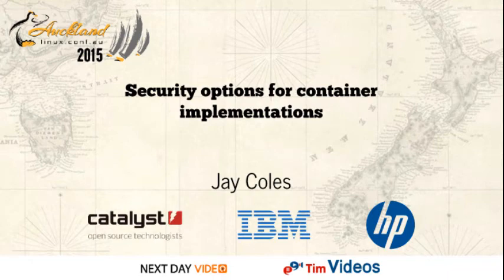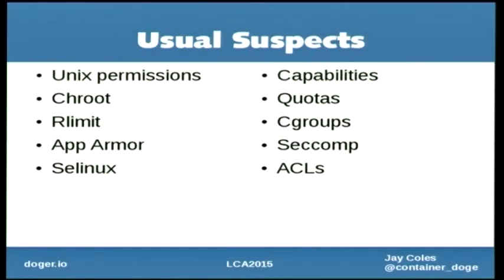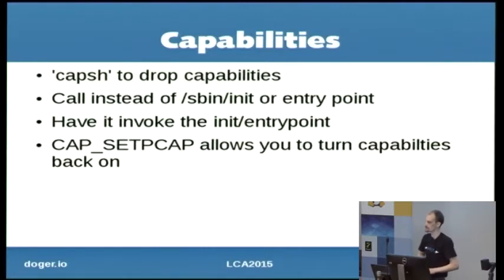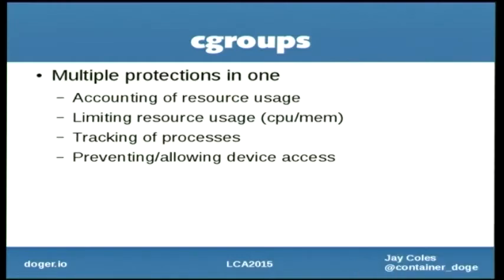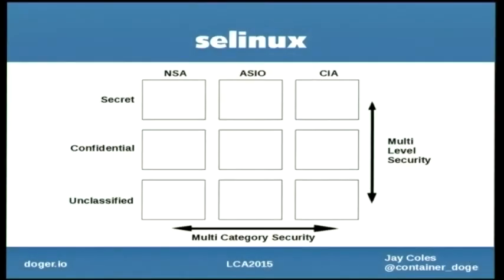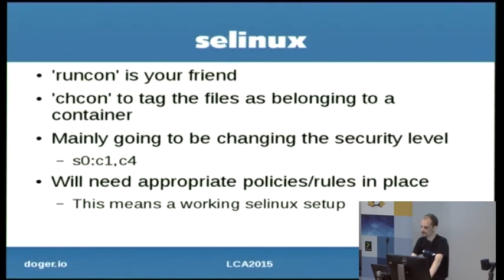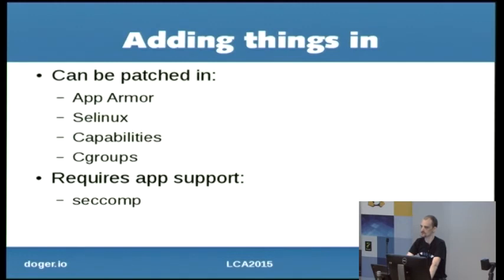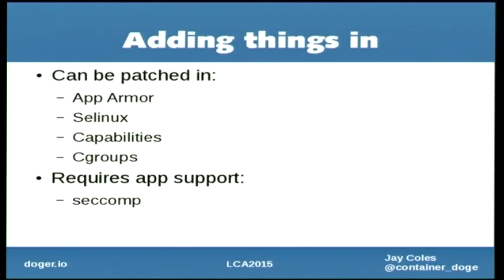Security options for container implementations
Jay Coles